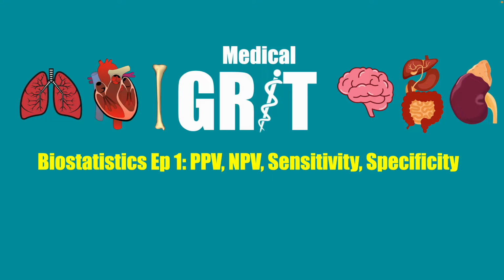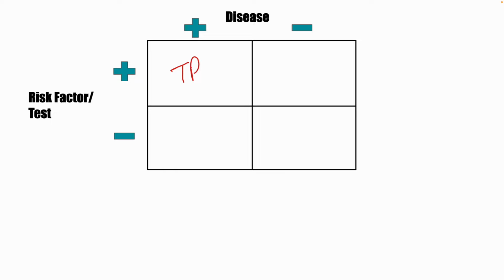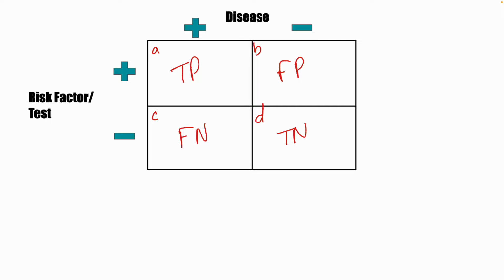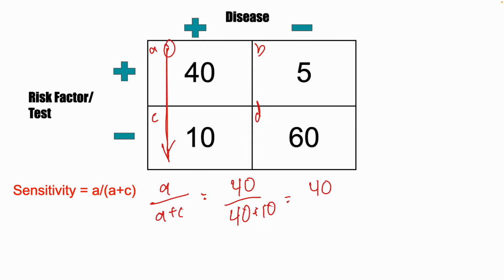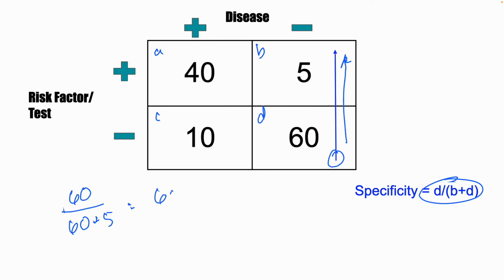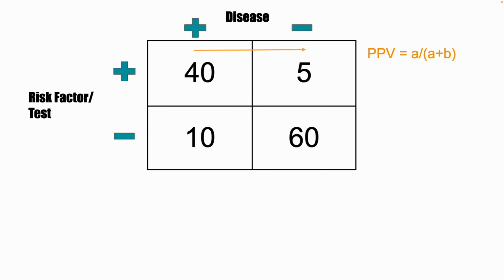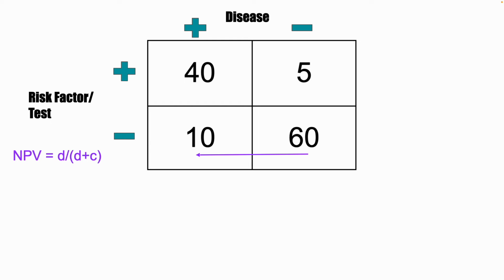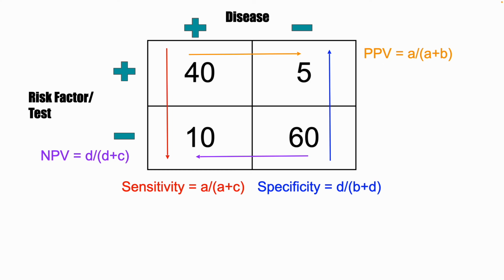Biostatistics: PPV, NPV, Sensitivity, Specificity | USMLE Prep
In this video, we will cover four heavily tested biostatistic equations on the USMLE. This is an easy way to memorize Positive Predictive Value (PPV), Negative Predictive Value (NPV), Sensitivity, and Specificity.